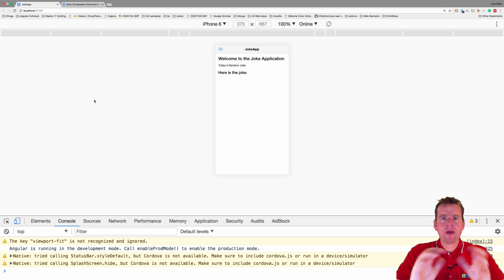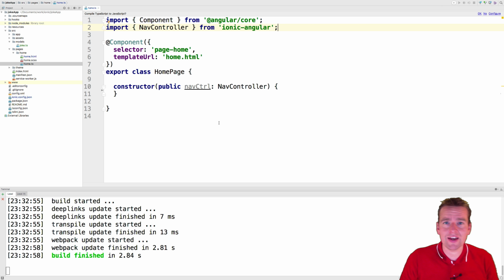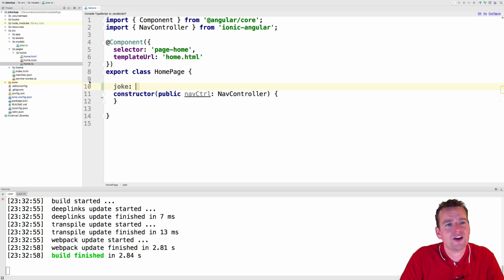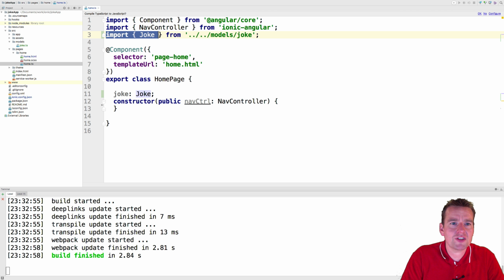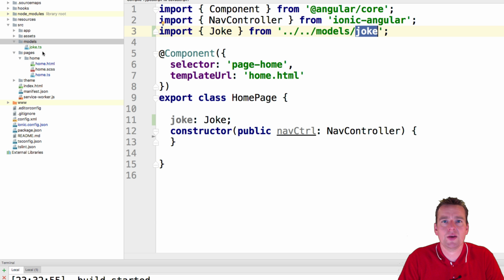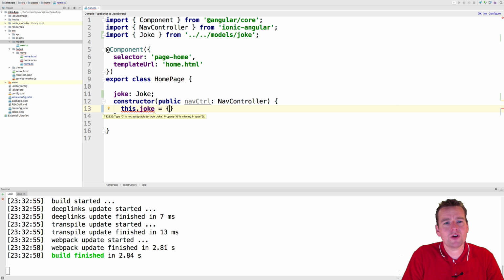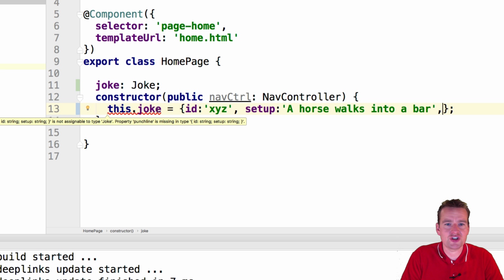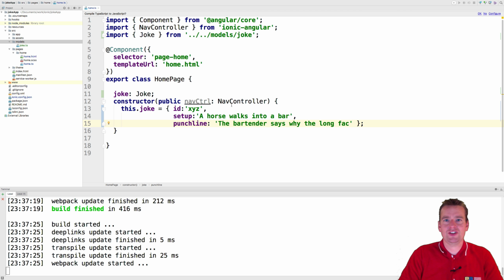Ionic Mobile Apps | S2P4 | Initializing a Joke in the home page